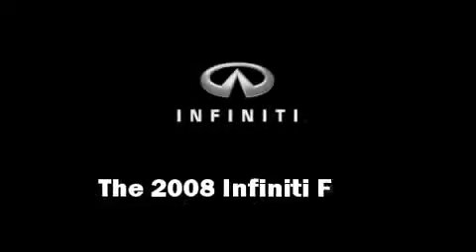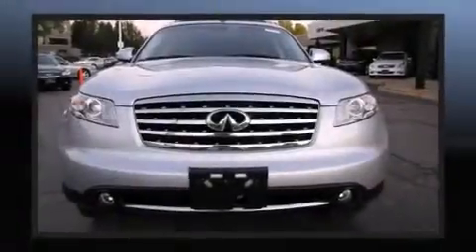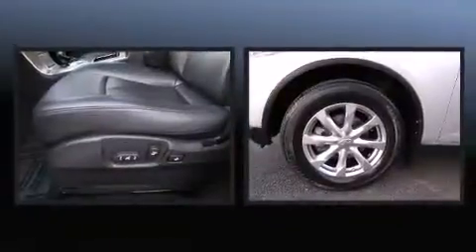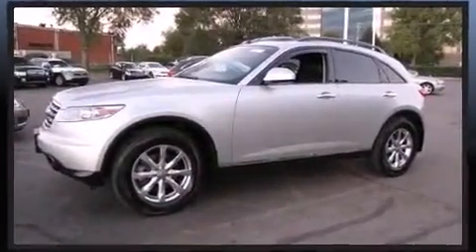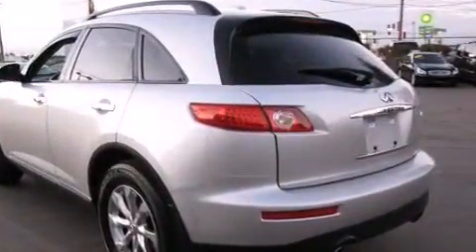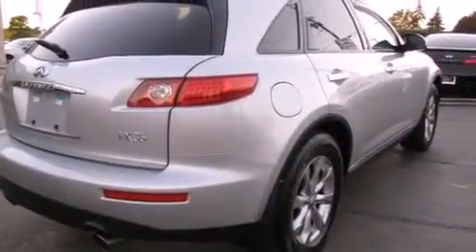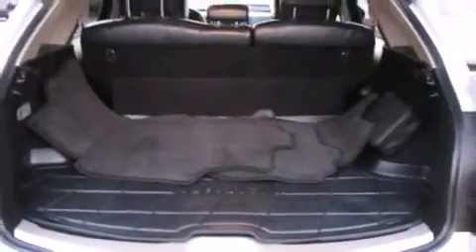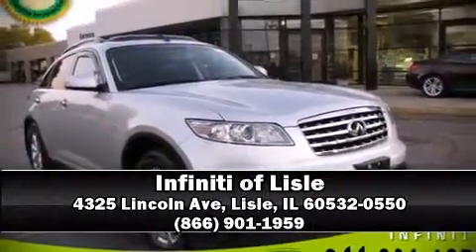2008 Infiniti FX35 SUV in Lisle, IL 60532-0550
Infiniti of Lisle
4325 Lincoln Ave

The 2008 Infiniti FX35. With fewer than 35,000 miles on the odometer, this 4 door sport utility vehicle prioritizes comfort, safety and convenience. Top features include remote keyless entry, leather upholstry, heated seats, heated door mirrors, reverse sensing system, cruise control, rear wipers, and a split folding rear seat. With high intensity discharge headlights illuminating your path, you'll always appreciate maximum visibility. For drivers who enjoy the natural environment, a power moonroof allows an infusion of fresh air. You and your passengers will enjoy the stereo system, which includes a CD player with MP3 capability, steering wheel mounted audio controls, and 11 speakers, providing excellent sound throughout the cabin. Infiniti ensures the safety and security of its passengers with equipment such as: dual front impact airbags with occupant sensing airbag, front SIDE impact airbags, traction control, Anti-whiplash front head restraints, and 4 wheel disc brakes with ABS. Electronic stability control ensures solid grip atop the road surface, no matter how challenging the driving conditions. We'd love to show you this vehicle in person.